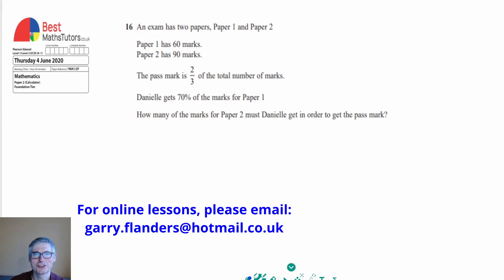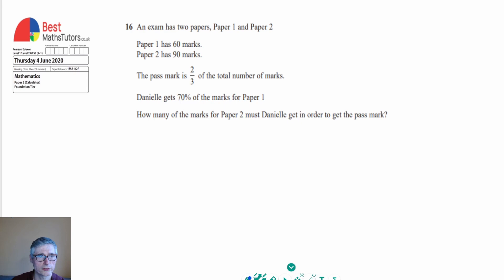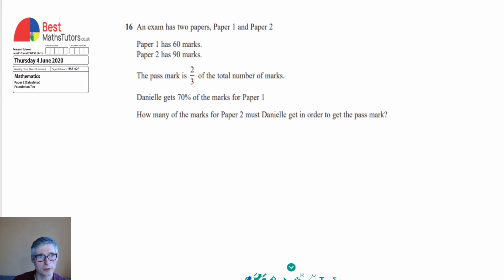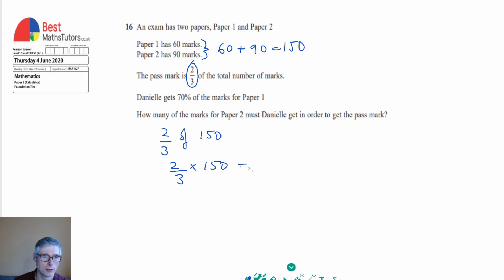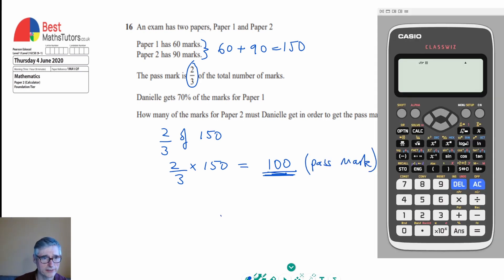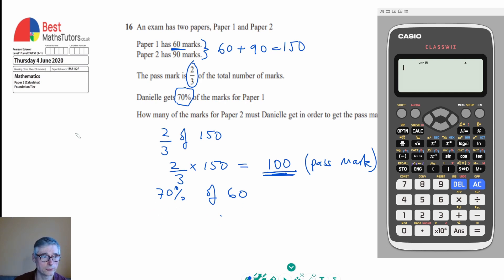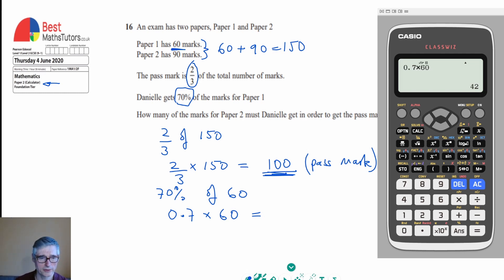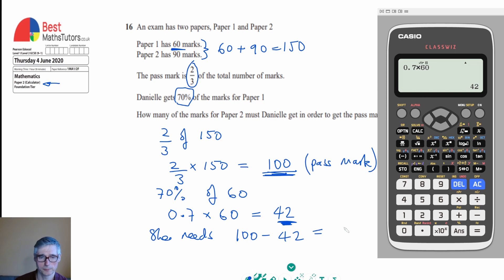GCSE Maths Edexcel Foundation Paper 2 Thursday 4 June 2020 Q16 Percentages and Fractions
In this question I am continuing to look at the Edexcel GCSE Maths foundation paper 2 from June 2020. This is question 16 and is a question which involves solving a problem which involves percentages and fractions. Here we are told that someone is taking an exam and that the pass mark is two thirds of the total marks available across two papers, we are also given the percentage that they scored on the first paper, and then asked to work out the score they need to get on the second paper. This is one of the word problem style questions that students tend to find difficult, and well worth looking at.